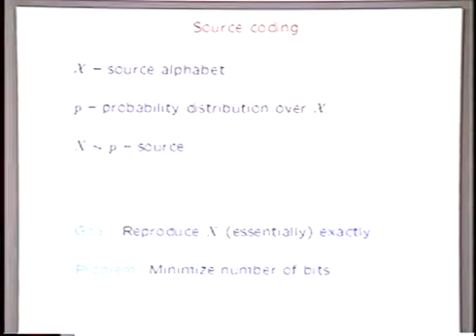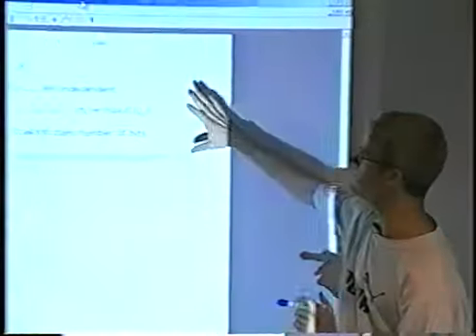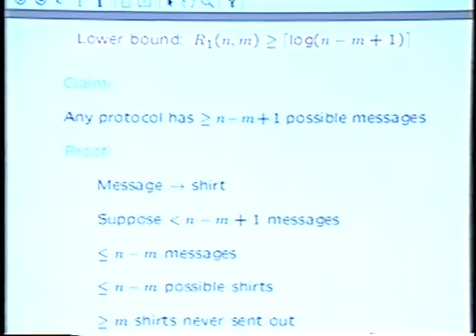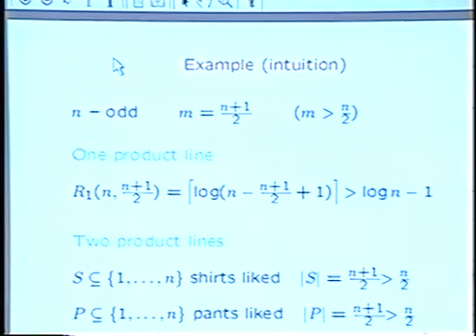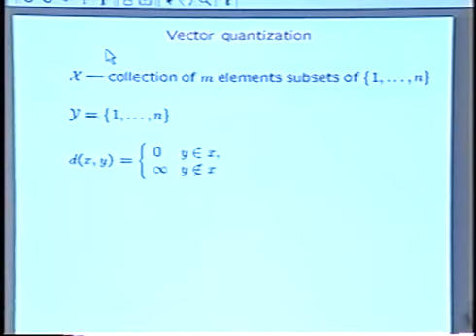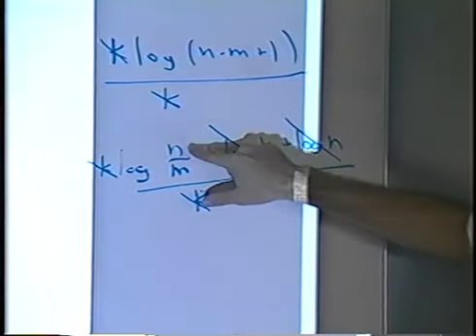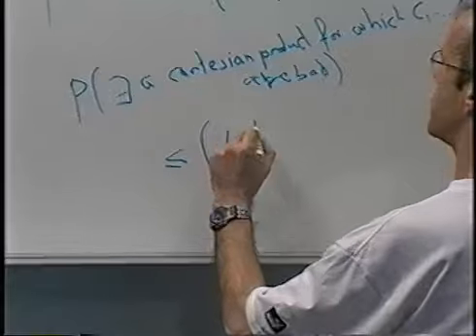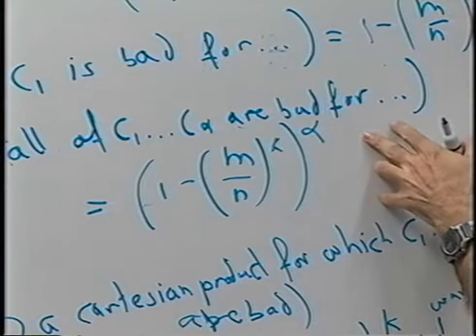2001 08 01 CLSP Summer Workshop 2001